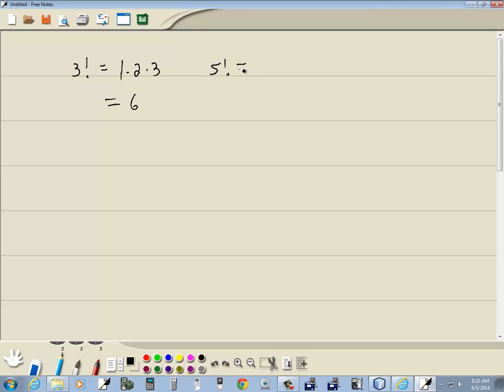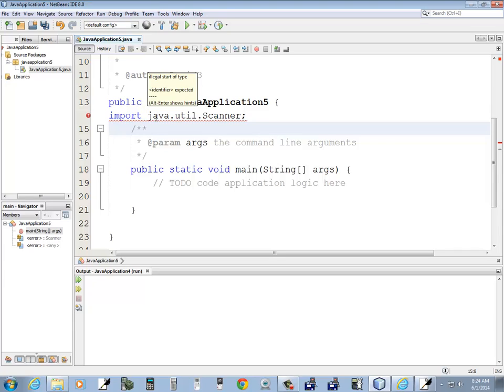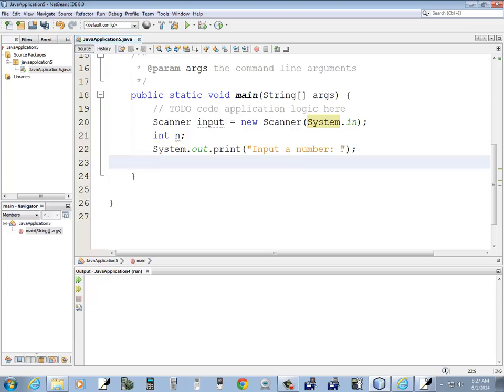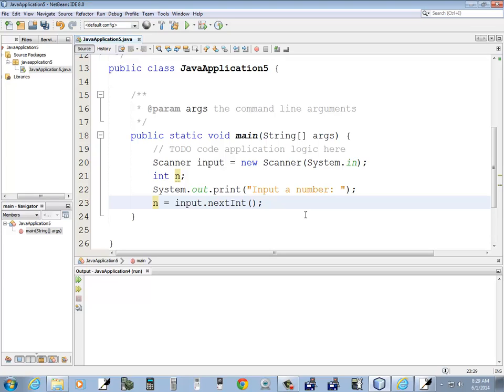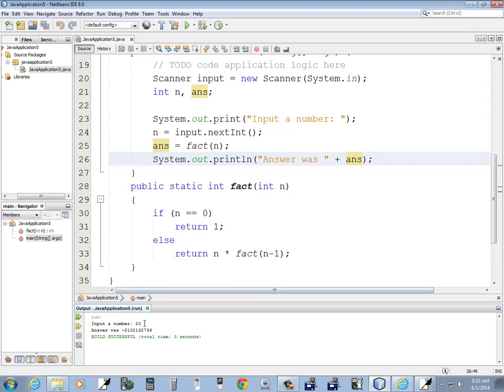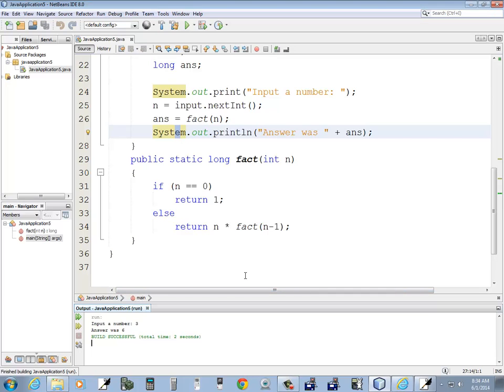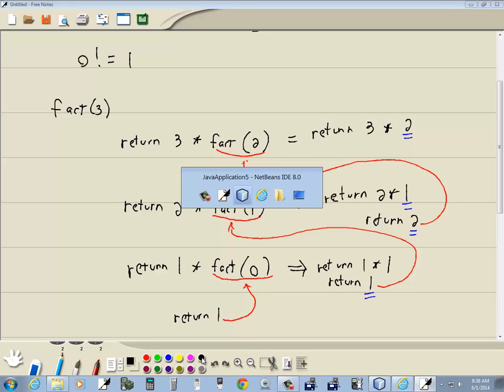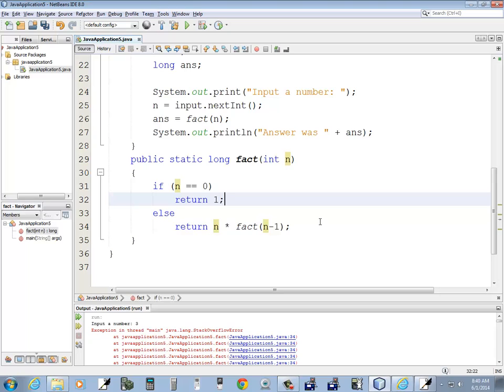Java Programming - Recursion - Factorial Example